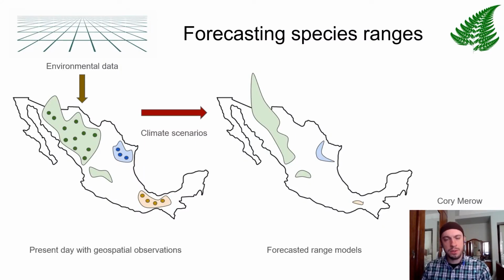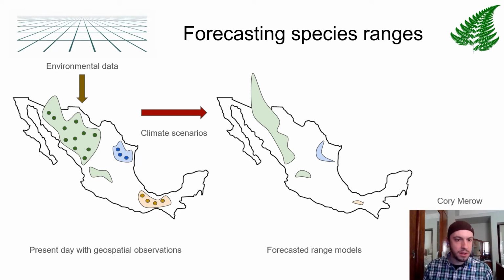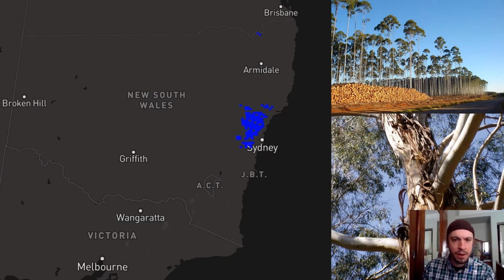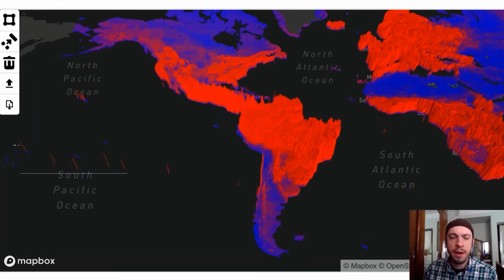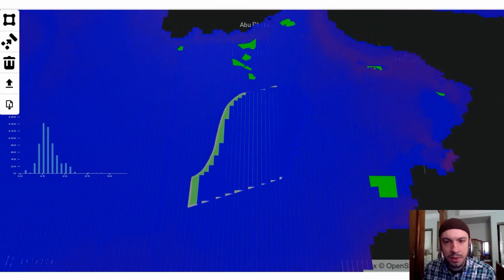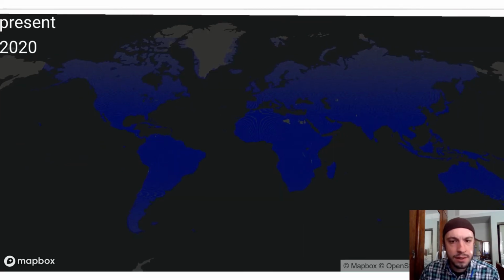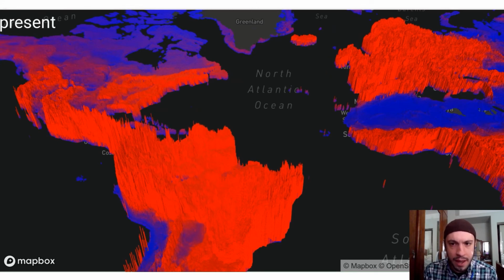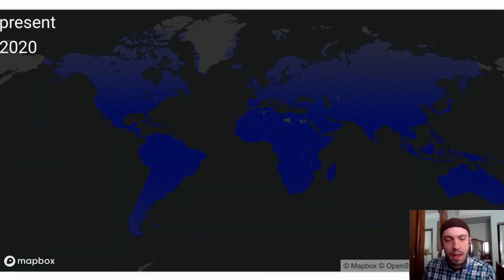2020 AGU Michael H. Freilich Student Visualization Competition: Chmurzynski presentation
Powerful visuals can often evoke excitement and emotion, driving a deeper level of engagement with the audience and subject matter being presented. The AGU Michael H. Freilich Student Visualization Competition Program provides an opportunity for students to demonstrate creative ways to use visualization to present complex problems in the Earth and space sciences as well as transdisciplinary sciences.

The competition is open to individual and teams of undergraduate and graduate students who are legal U.S. residents. This program recognizes the years of support and dedication Michael H. Freilich, former Director of the NASA Earth Science Division, provided students in the Earth and space science community.

Winners receive travel grants funded by AGU, complimentary registration to the AGU Fall Meeting, and the opportunity to present their visually-based story on the NASA Hyperwall. This competition is funded by a NASA grant.